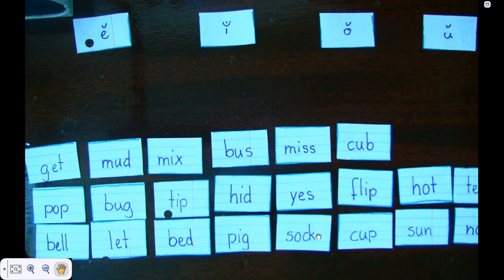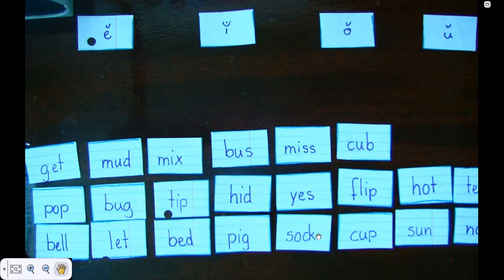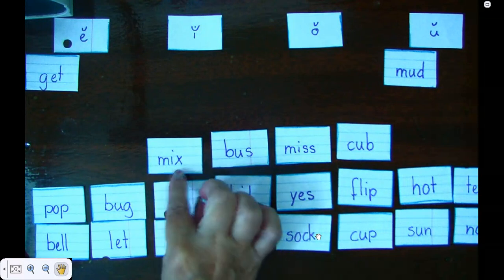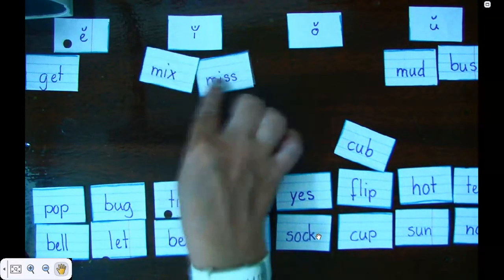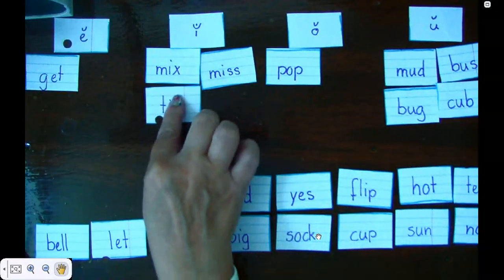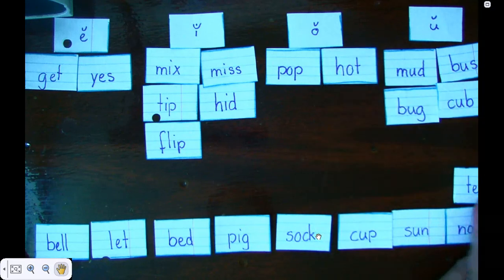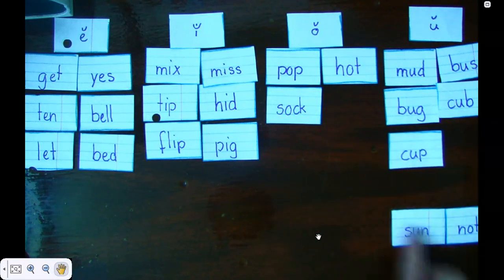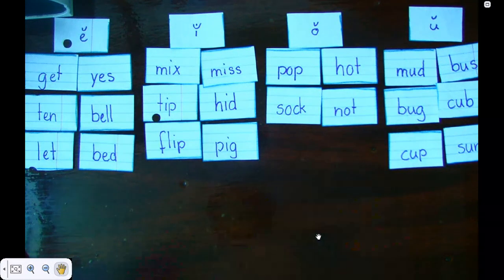CCS Word Sort 51, Short Vowels, Sort, Day 2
Students are guided how to sort their words and then independently write down their sort to post to their portfolio.